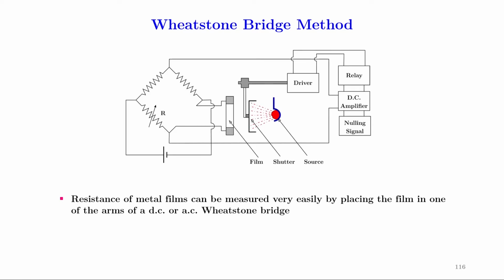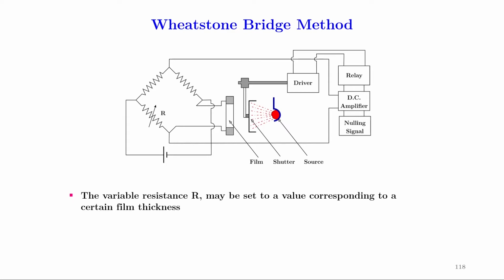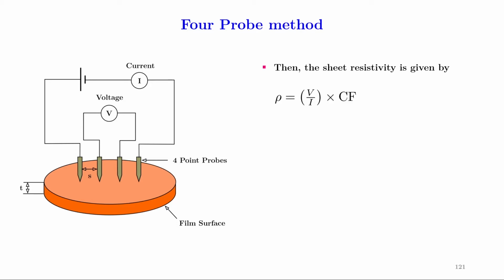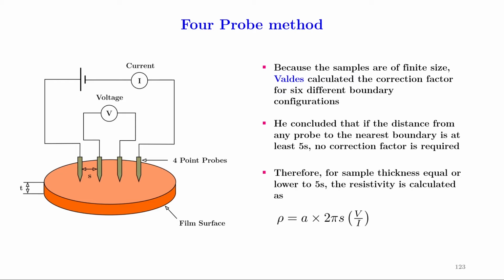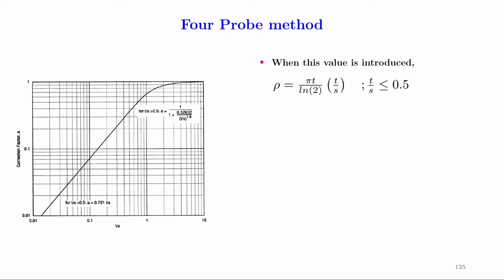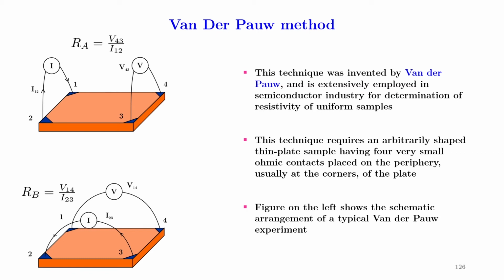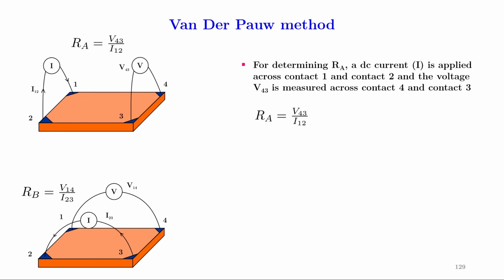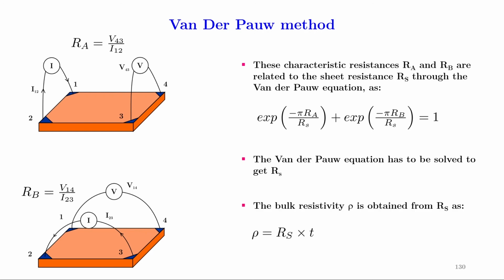04 Electrical conductivity